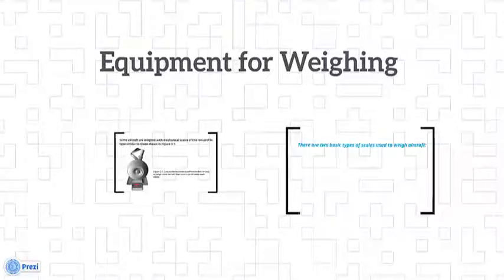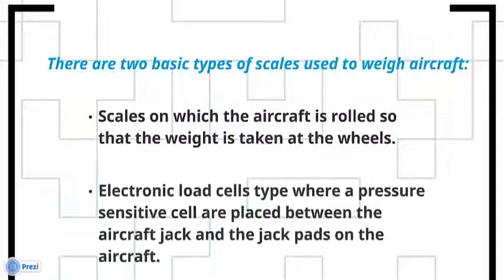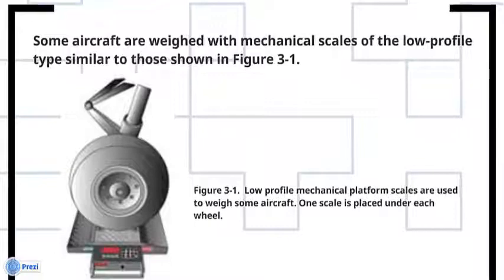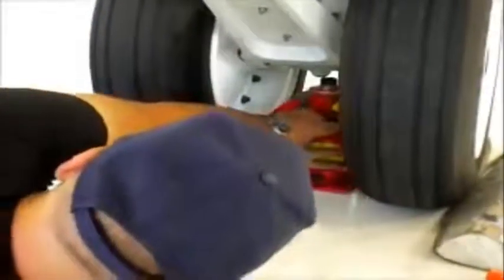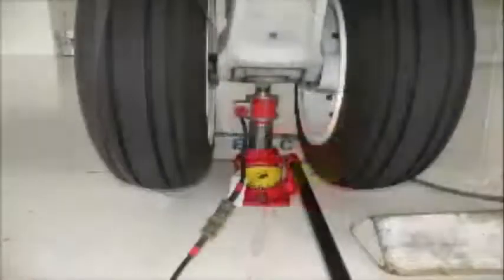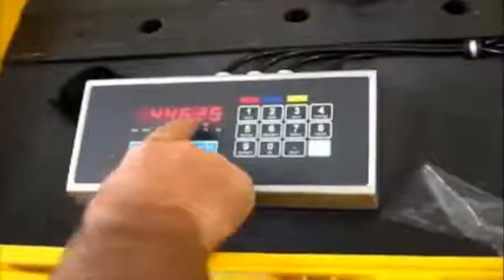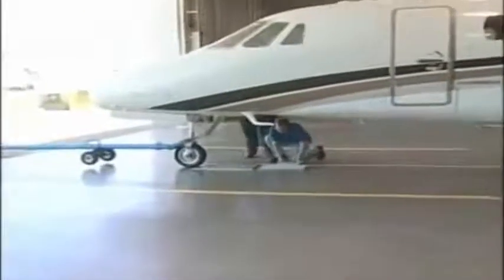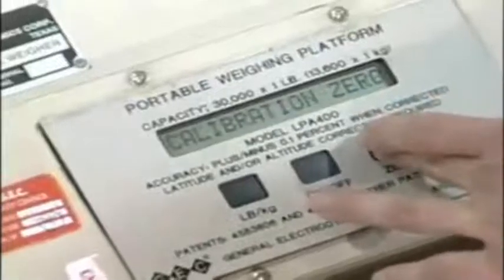Chapter 3 - Weighing the Aircraft and Determining the Empty-Weight Center of Gravity (part 3/7)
Third Part of Chapter 3 (Equipment for Weighing)